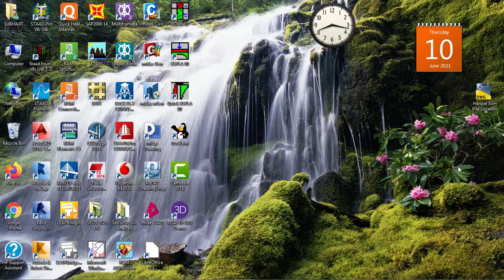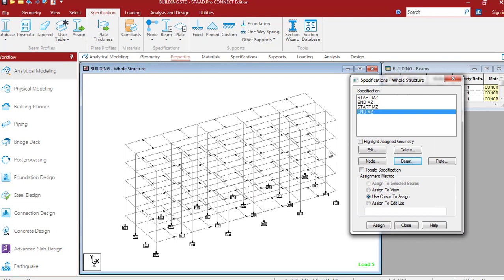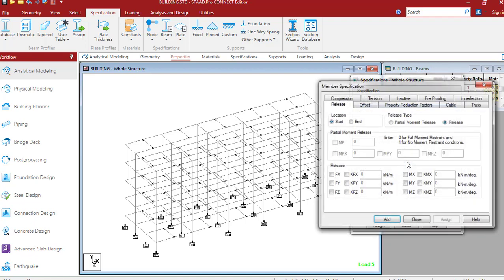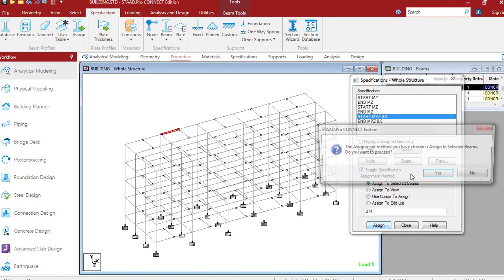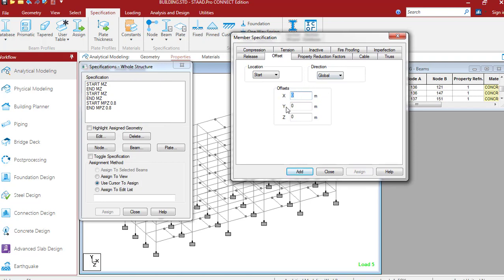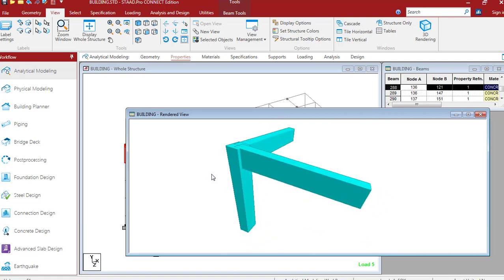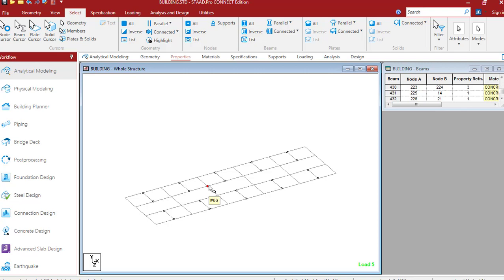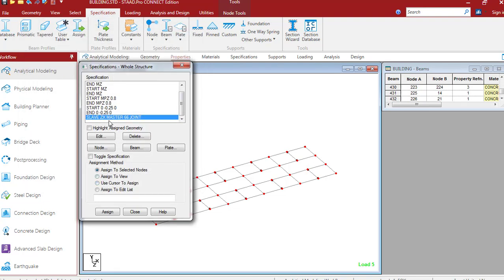Specifications of Beams & Nodes of Stadd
Specifications of beams and nodes of model has been shown in Stadd Pro Connect Edition.